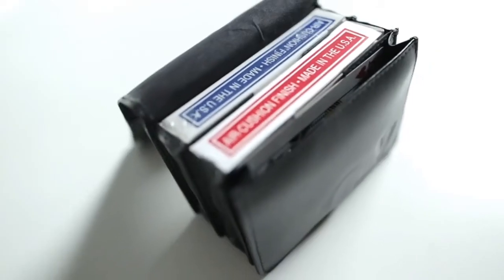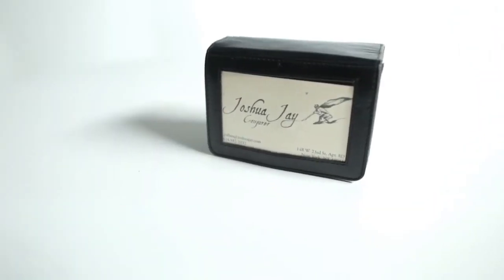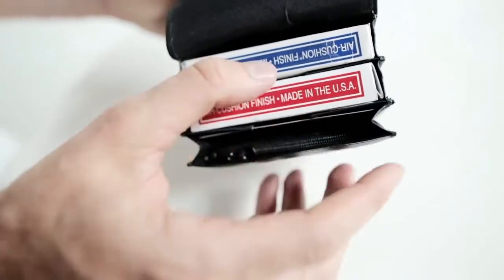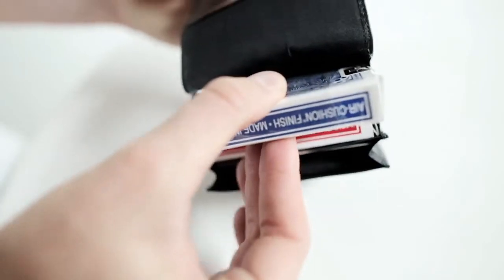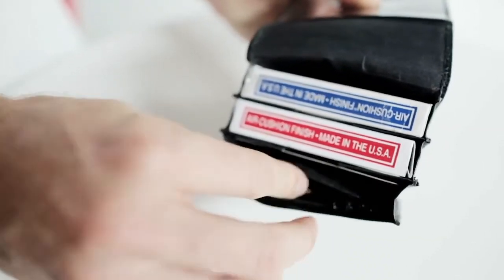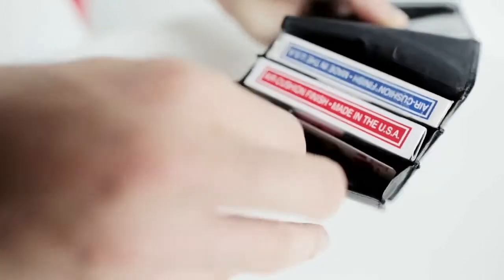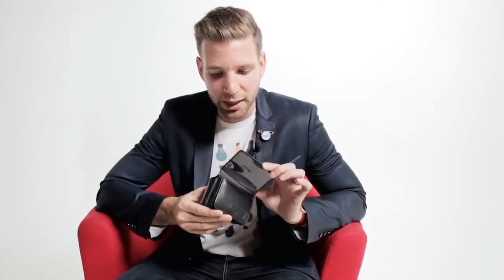Pro Carrier Deluxe - Joshua Jay